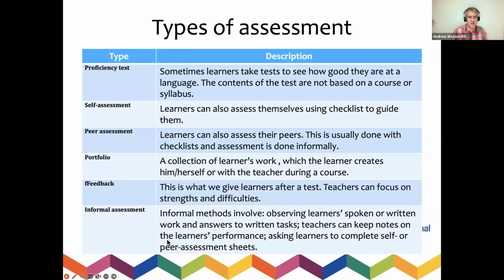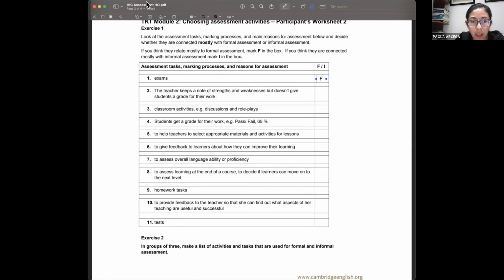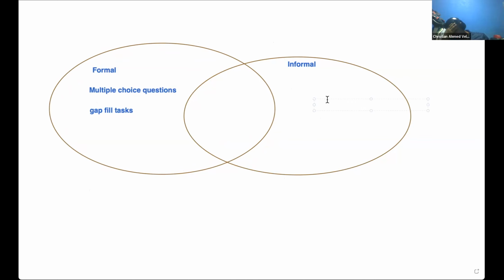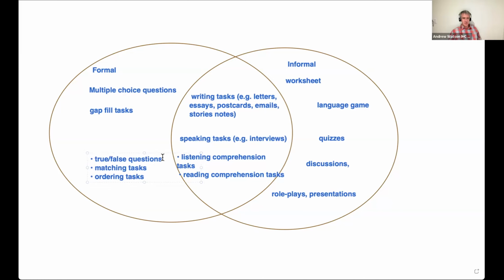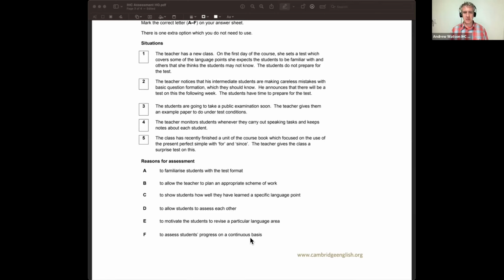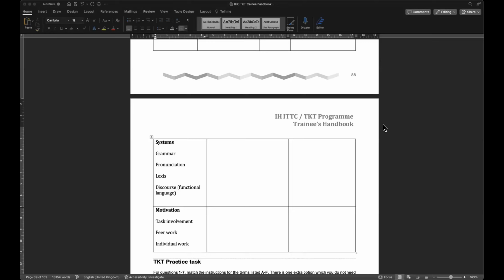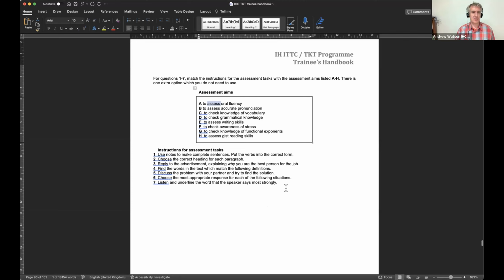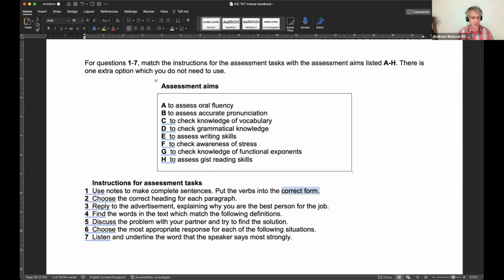Assessing learners 2